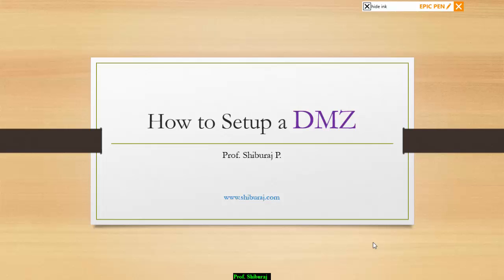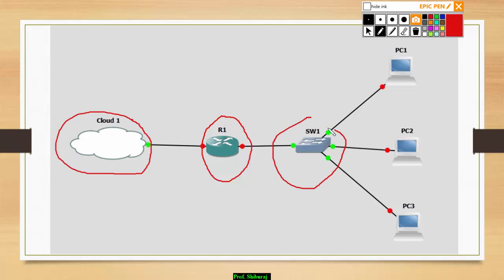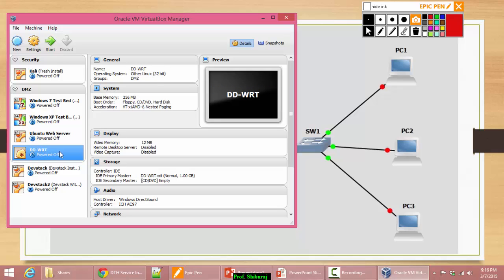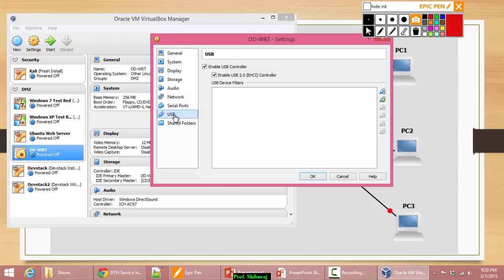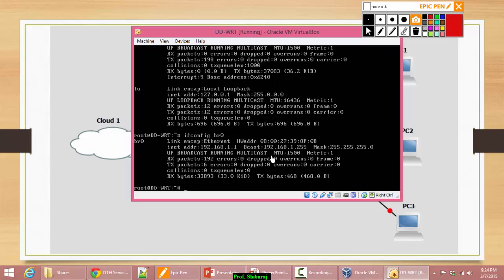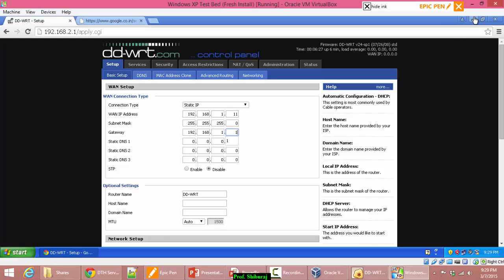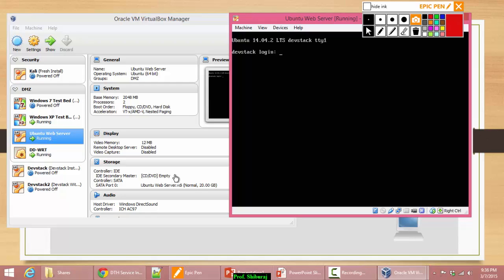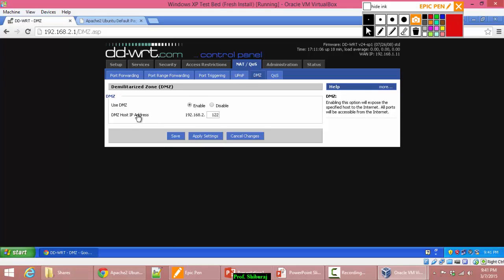How to Setup a DMZ using DD-WRT & VirtualBox